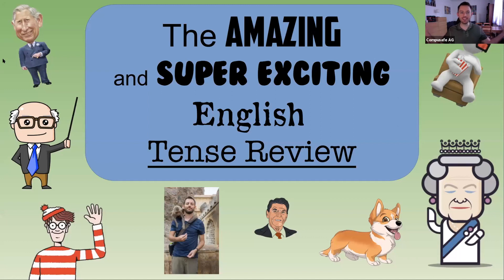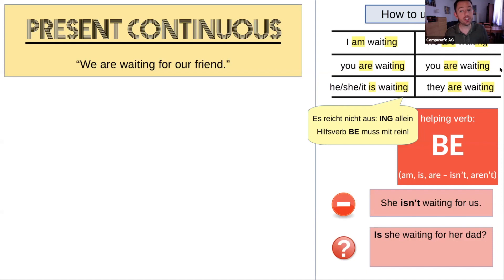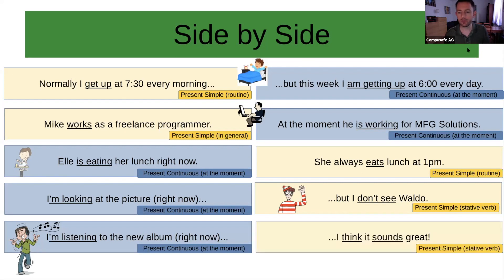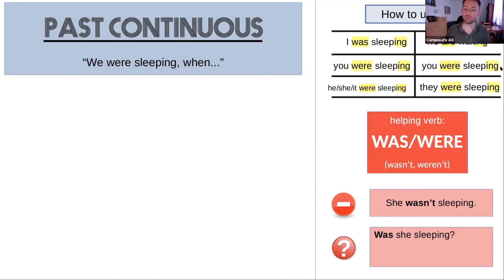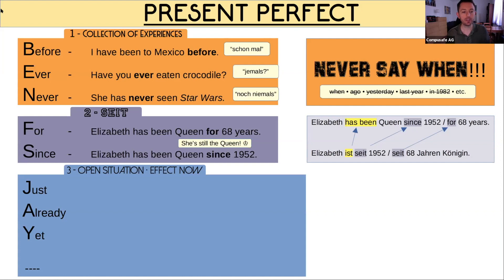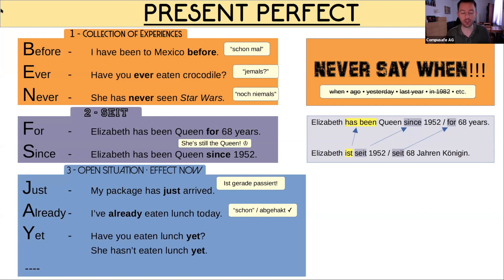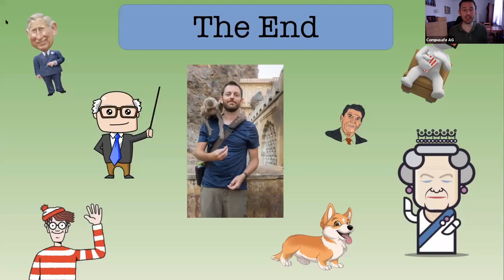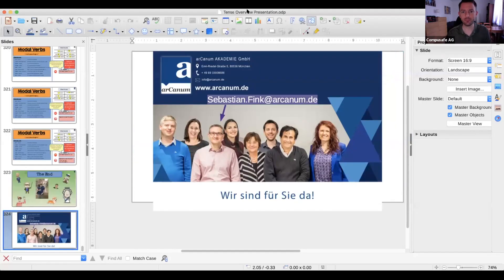The Amazing and Super Exciting English Tense Review - mit Nathan Winder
Wie war das nochmal mit Simple Past und Past Progressive? Und woher weiß man welche man verwenden soll? Englisch ist selbstverständlich DIE Business Sprache weltweit - umso wichtiger ist ein sicherer Ausdruck und Umgang. Der erfahrene Coach und Sprachlehrer Nathan Winder bietet in diesem Webinar einen spannenden Überblick rund um die verschiedenen Zeitformen auf Englisch. Dazu gibt es noch ein paar Faustregeln, um sich "die Zeiten" besser merken und anwenden zu können.

Nathan Winder stammt aus dem Westen Amerikas, nämlich: Salt Lake City, Utah. Beeinflusst von der Schönheit Utahs, hatte er immer die Lust, mehr von der Welt zu entdecken. So ist er erst als Englischlehrer in Peru gelandet und später kam er nach Deutschland, wo er schon seit mehr als 12 Jahren Business Professionals, Jugendlichen, und anderen hilft, besser auf Englisch zu kommunizieren. Seine Wanderlust ist nach wie vor ungebrochen und wenn es seine Zeit zulässt, kann man ihn irgendwo auf der Welt finden, wo er mehr von unserem schönen Planet entdecken und fotografieren kann.

Dieses Video ist ein Teil des kostenlosen Weiterbildungsangebotes der CompuSafe Academy.

Sei dabei bei OpenLearning!

Du bist Trainer oder Coach und möchtest deine Kompetenz und Inhalte ebenfalls bei OpenLearning präsentieren?